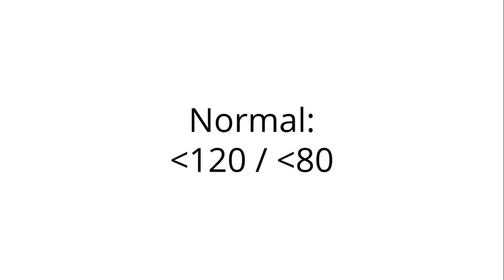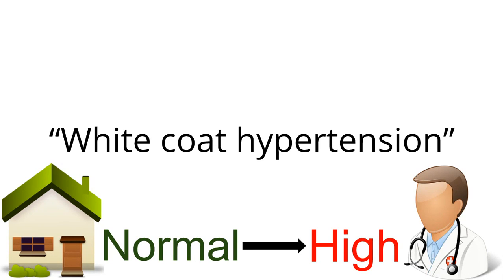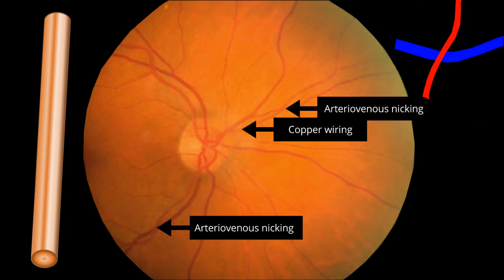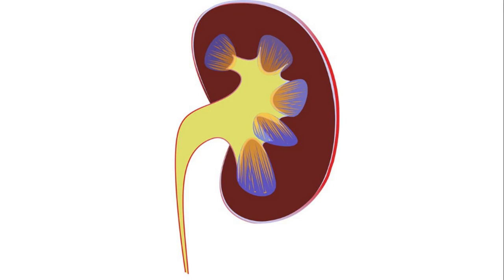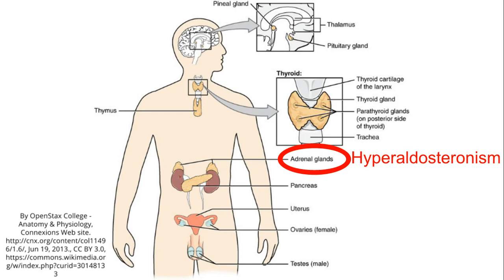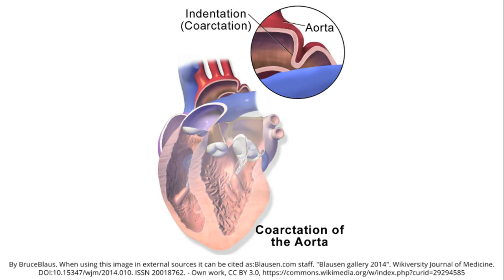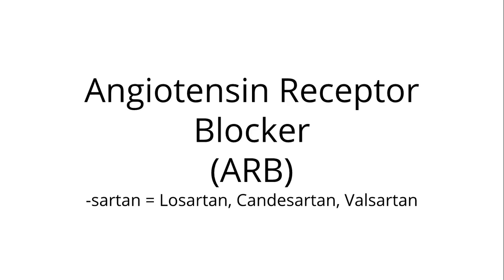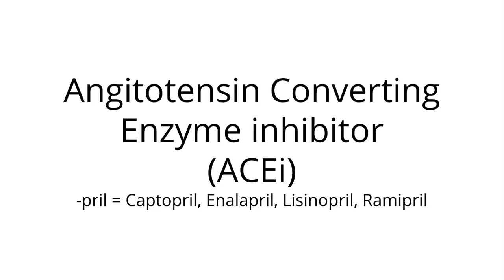Hypertension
00:10 -- Blood pressure measurement

00:50 -- Classification (Normal, Prehypertension, Hypertension stage 1 & 2, Hypertensive urgency & emergency)

03:28 -- White coat hypertension

04:04 -- 24-hour ambulatory blood pressure monitoring

05:04 -- Target organ damage (Stroke, Retinopathy, Coronary artery disease, Abdominal aortic aneurysm, Aortic dissection, Peripheral artery disease, Nephrosclerosis)

12:05 -- Laboratory measurement (Urinalysis, Blood analysis, Chemistry panel ,Lipid panel, Fasting glucose, ECG)

13:08 -- Causes (Primary Essential, Secondary (Renal artery stenosis, Polycystic kidney disease, Hyperaldosteronism, Cushing's syndrome, Pheochromocytoma, Hyperthyroidism, Acromegaly, Oral contraceptives, Decongestants, Steroids, Antidepressants, NSAIDs, Cocaine, Coarctation of aorta, Obstructive sleep apnea))

Treatment
18:04 -- Stop medications that cause hypertension, Lifestyle changes (Decrease weight with exercise and DASH diet (Whole grains, Fruits & Vegetables, Low-fat dairy, Lean meat, reduced salt & alcohol))

20:45 -- Medications (Angiotensin Converting Enzyme inhibitors (ACEi), Angiotensin receptor blockers (ARBs), Calcium channel blockers (CCB), Thiazide diuretics)